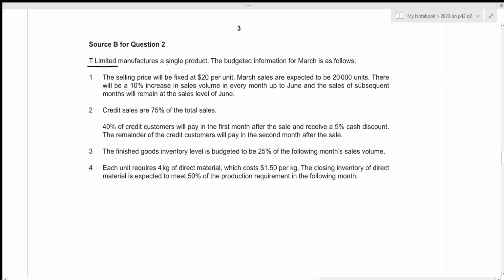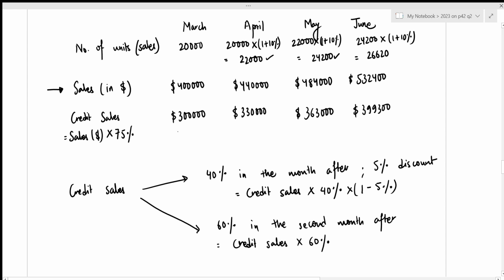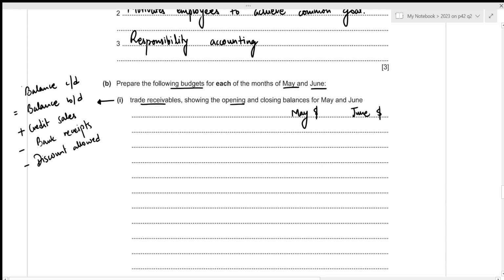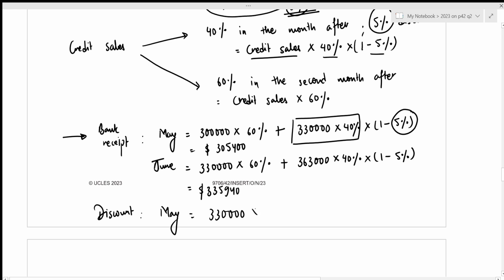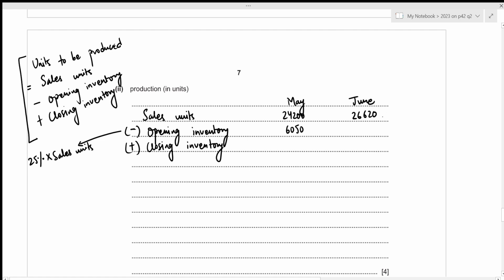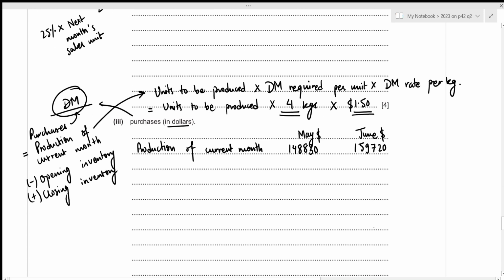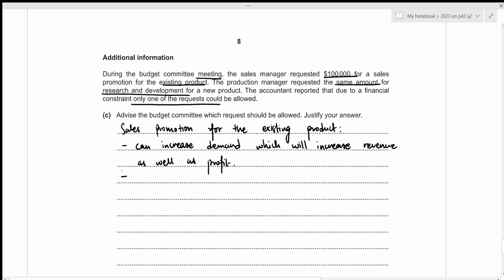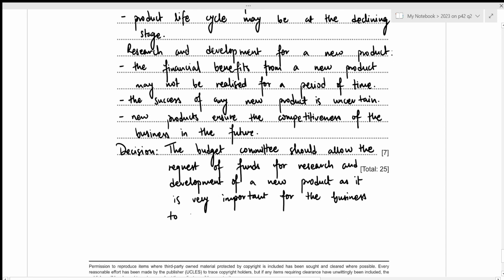A Level Accounting October November 2023 Paper 42 9706/42 Question 2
Timestamps:
0:00 Introduction
0:34 Additional information
6:35 Part (a)
8:11 Part (b) (i)
15:44 Part (b) (ii)
20:00 Part (b) (iii)
25:37 Part (c)